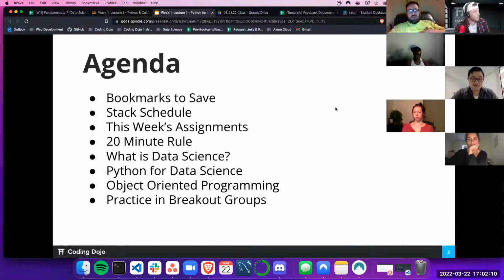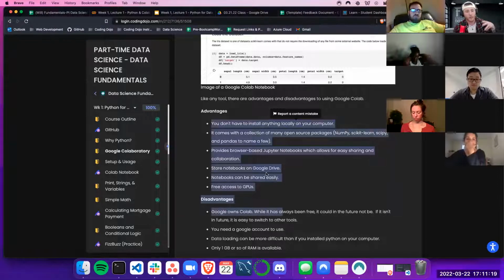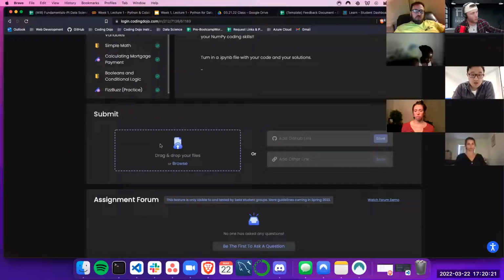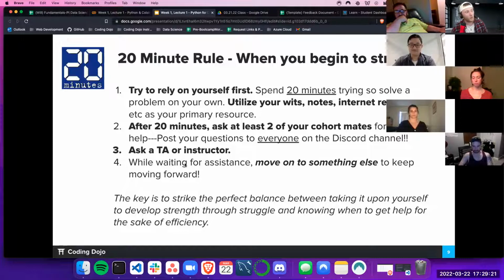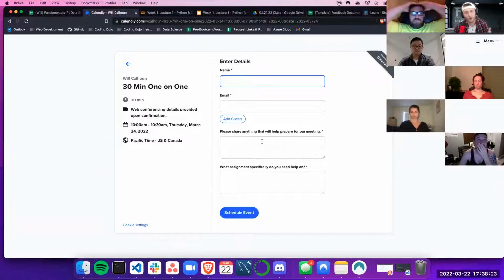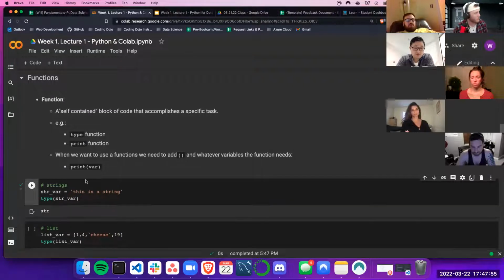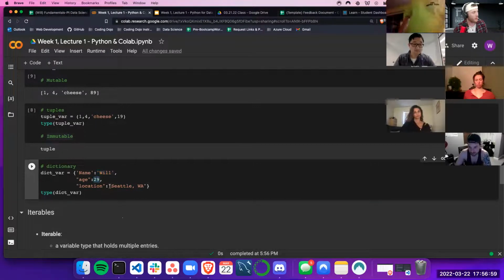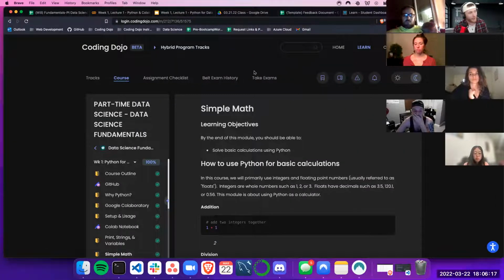DS Fundamentals | Week 1 Lec 1